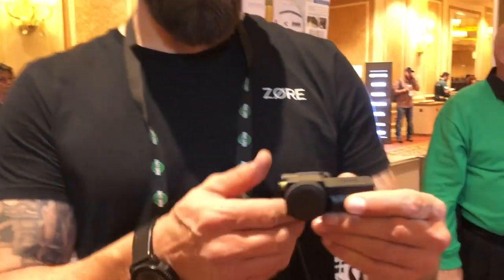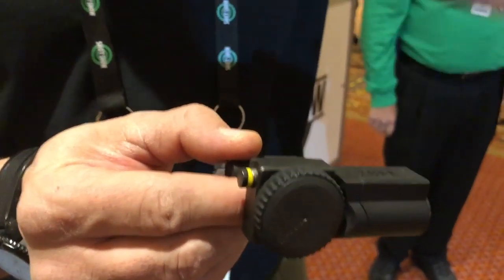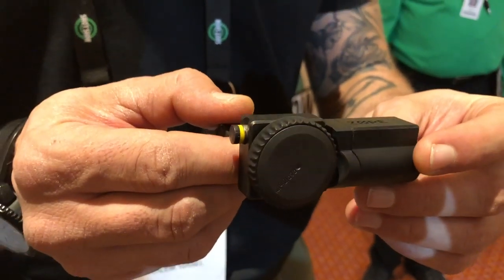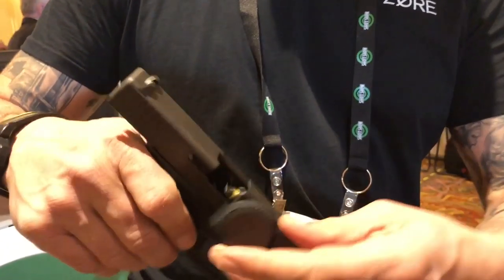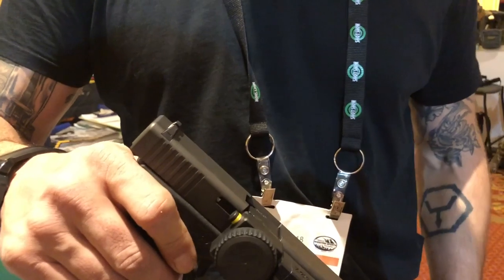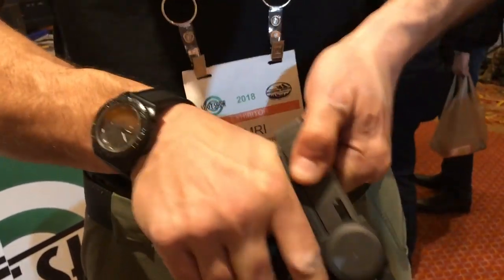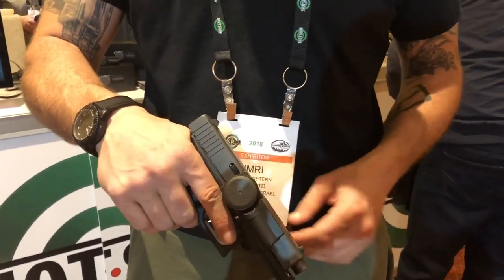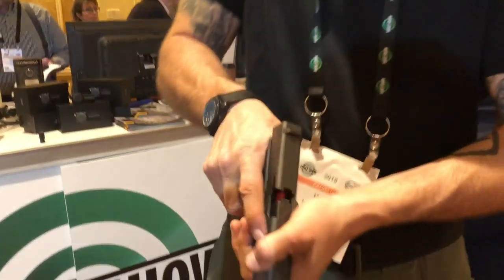The ZORE Gun Lock in Action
This caliber-specific gun lock from ZORE is an entirely new way to secure a handgun, while also keeping it at the ready.